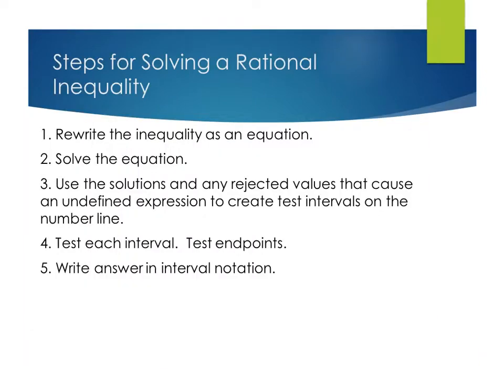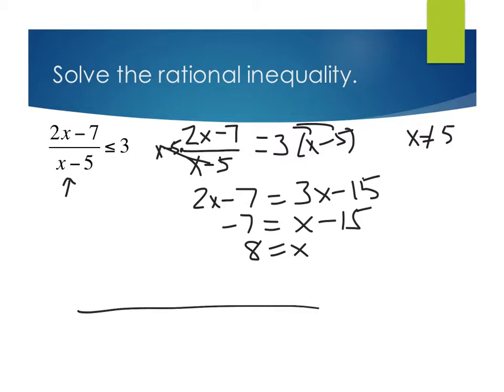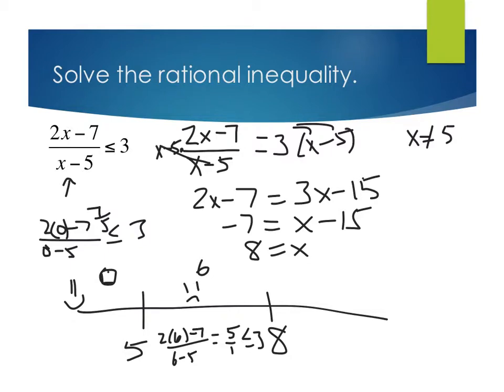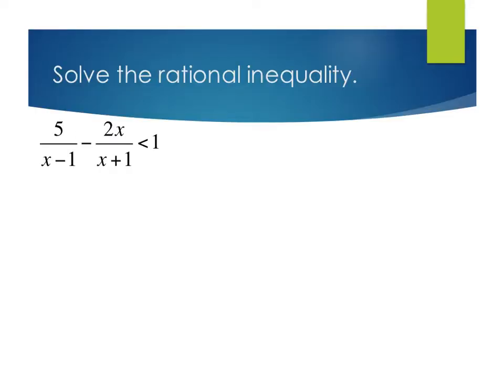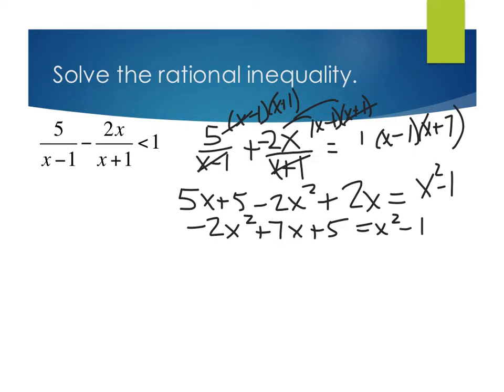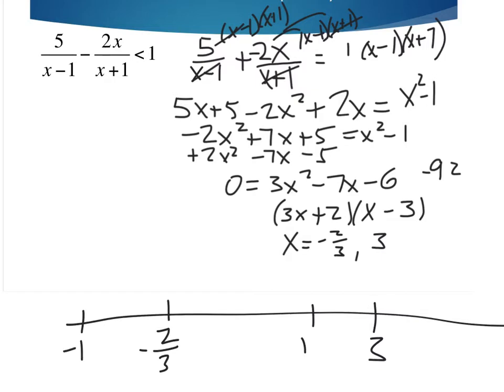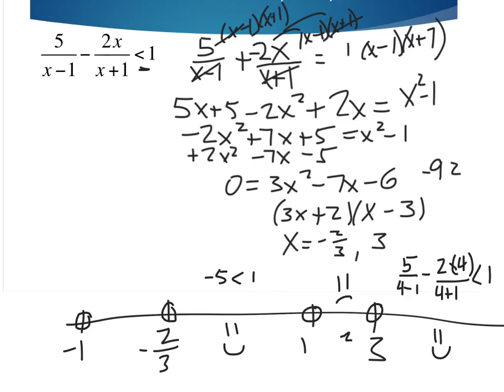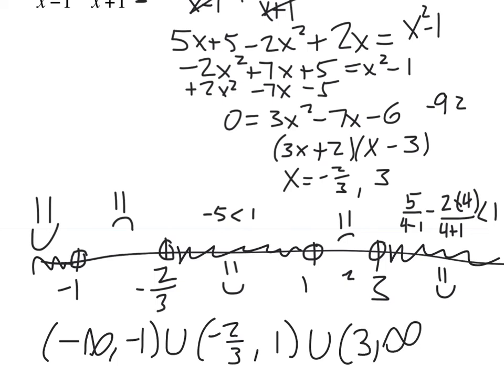Rational Inequalities Updated